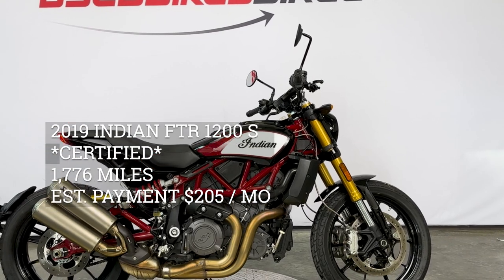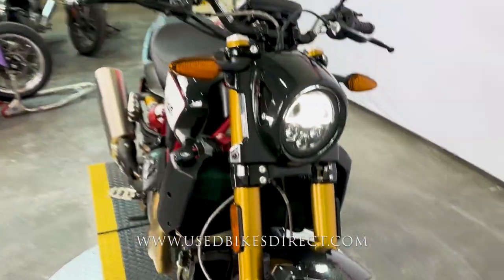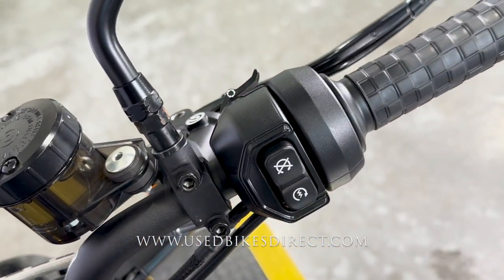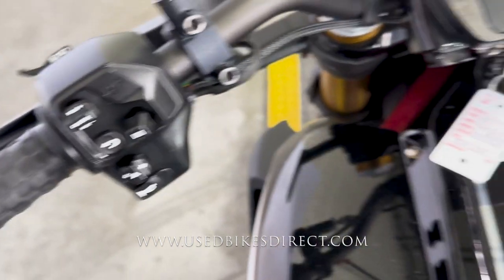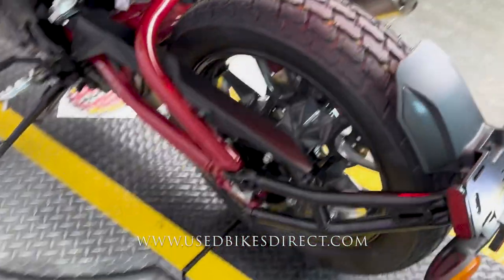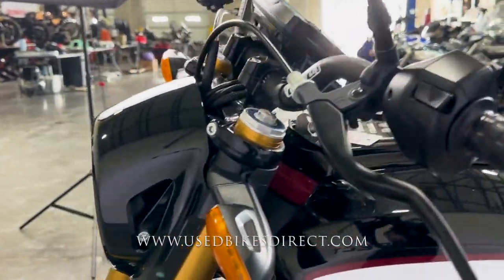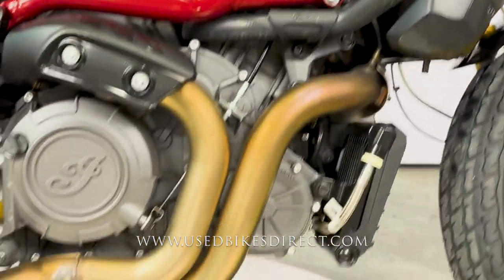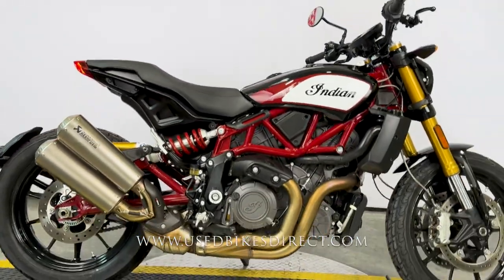2019 Indian FTR 1200 S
2019 Indian FTR 1200 S.  Stock # 150144
CERTIFIED
1,776 Miles

Social:  @usedbikesdirect